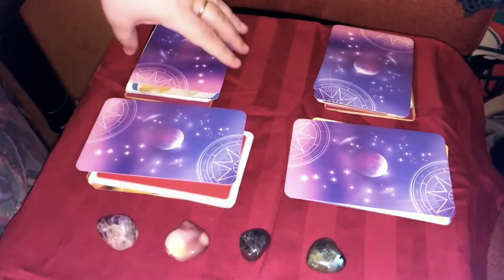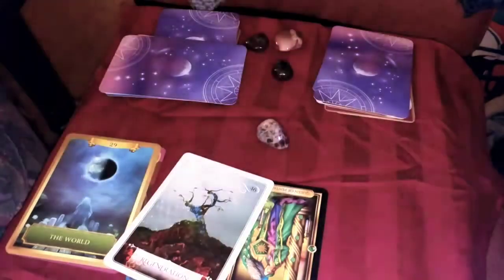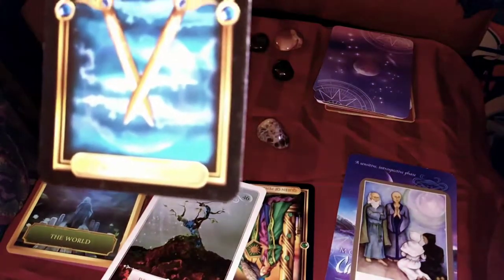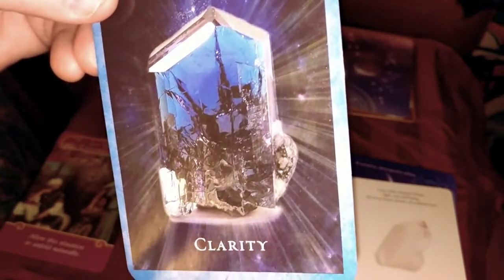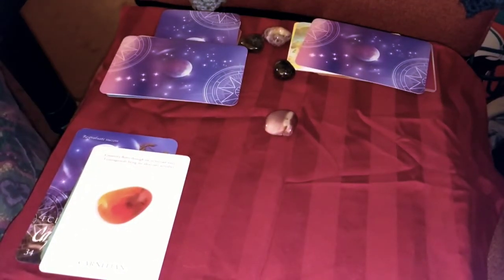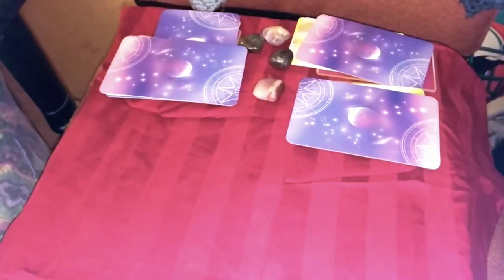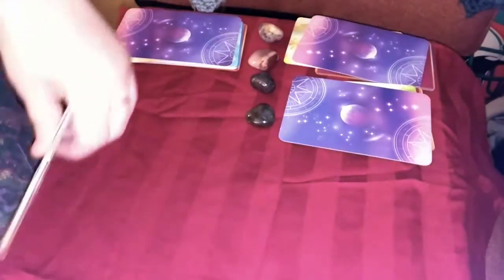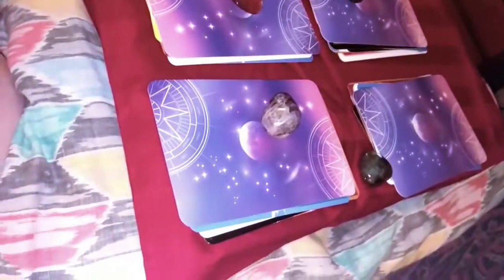Pick A Card- What's in Store for Me this Winter?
This Pick-a-Card reading is to get a good idea on what's on deck from mid-November through February. I wanted to give you all a reading that would focus on overall issues.

The stones used are:
Super Seven: 2:56
Mooakite: 12:07
Iolite: 19:24
Labradorite: 25:55

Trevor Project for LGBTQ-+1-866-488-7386